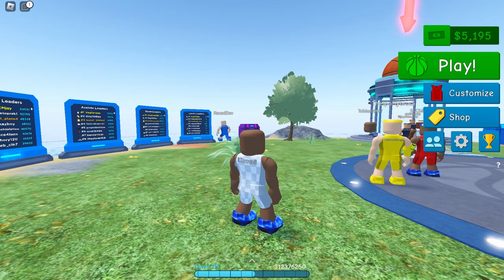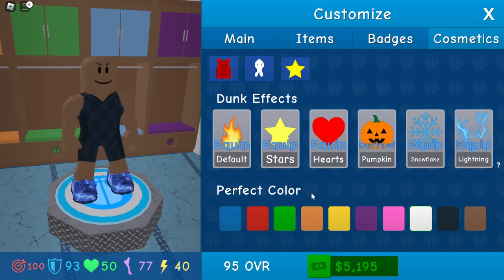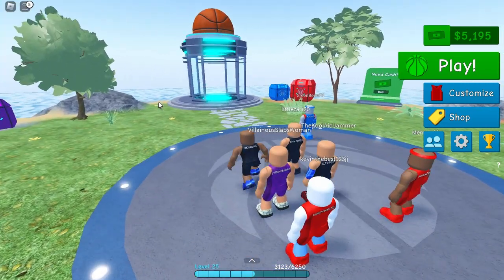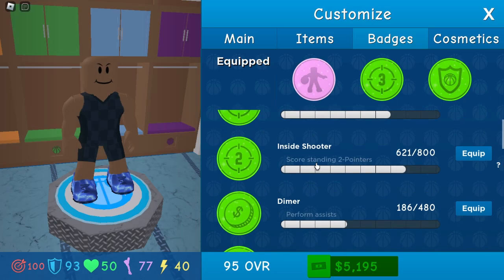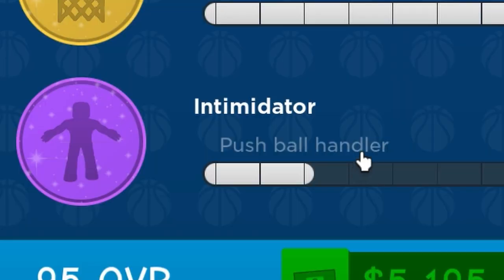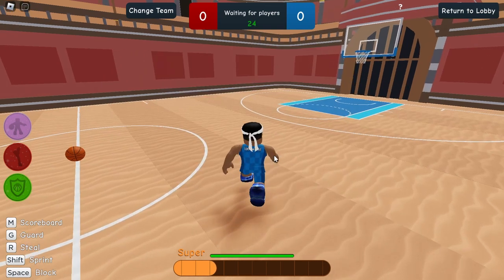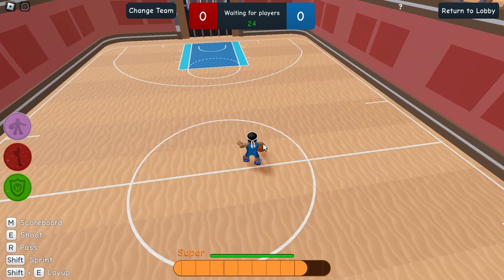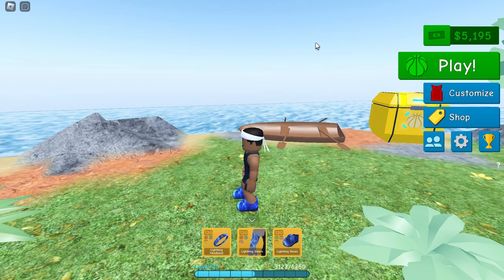EVERYTHING you need to KNOW about BASKETBALL STARS 2!!!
I am telling you guys everything you need to know about ROBLOX Basketball Stars 2!!!

0:00 Intro
0:24 Basic Stuff
4:35 Gear
6:10 Badges
8:13 Controls
13:11 $MONEY$
14:06 Outro (SUBSCRIBE!!!)